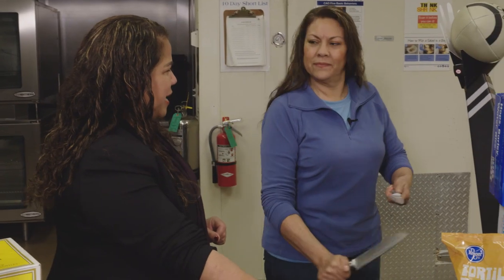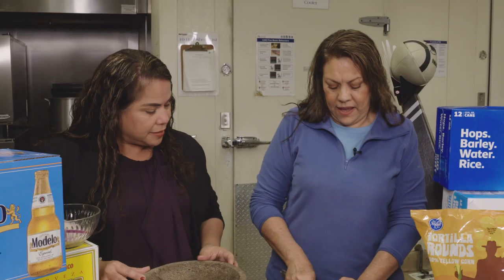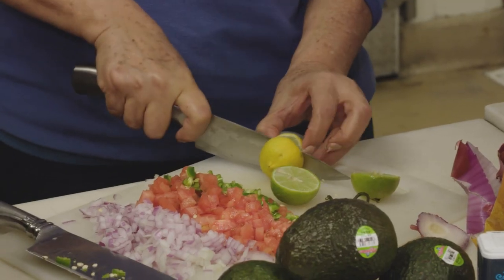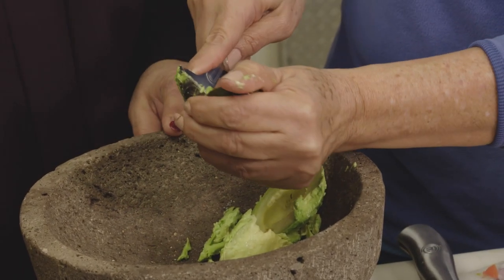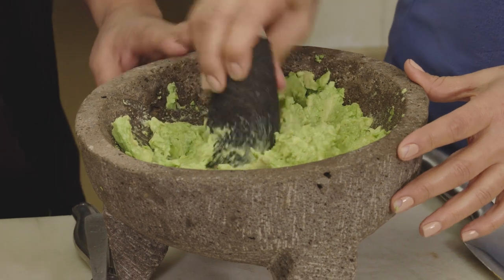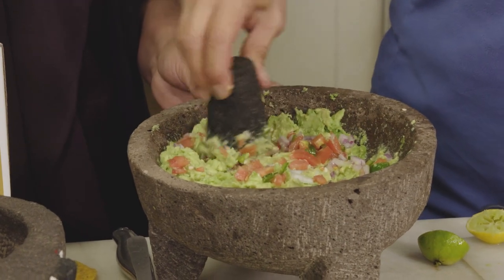Guacamole Recipe │Game Day Greats│Food 4 Less